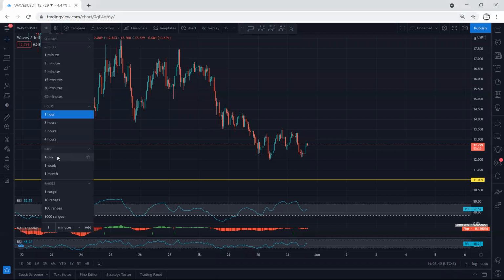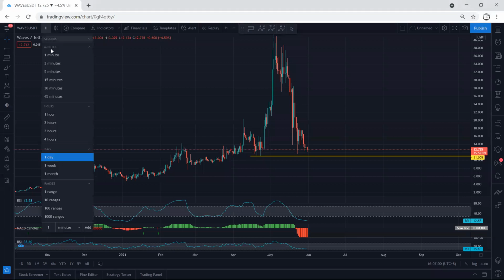Waves Technical Analysis for May 31, 2021 - WAVES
TEMJTWcKyCmaJ61mdxLW1myo1A6PTnPNDV